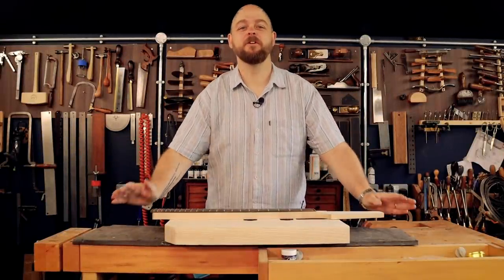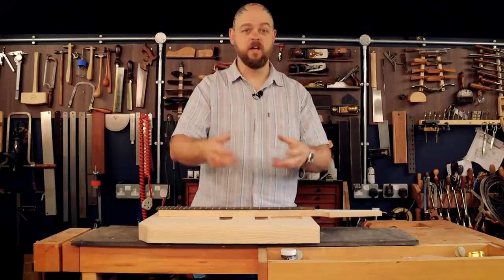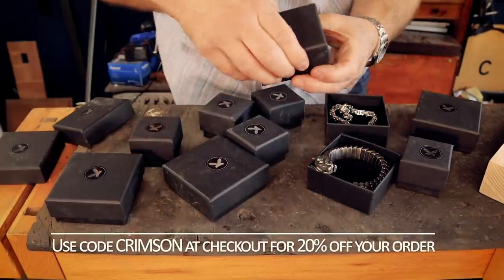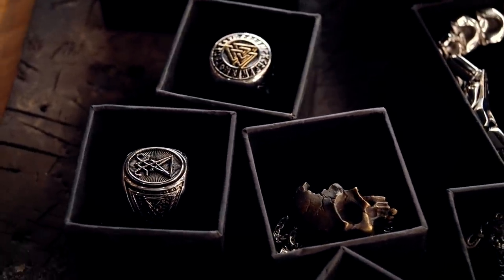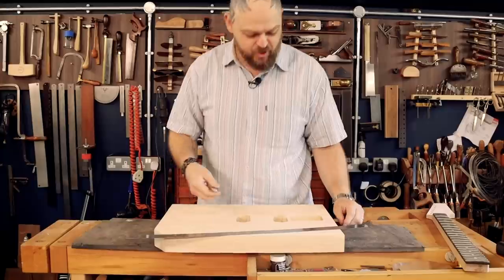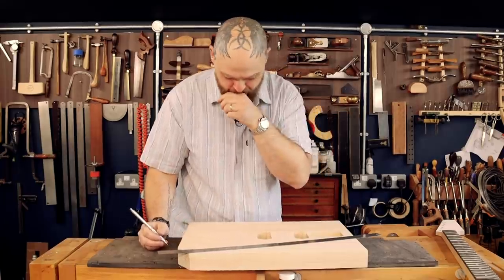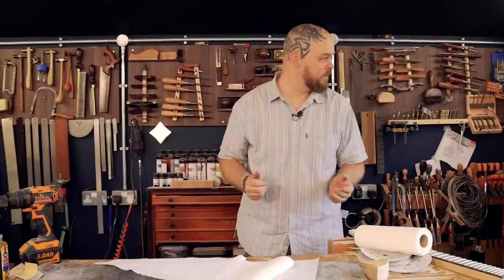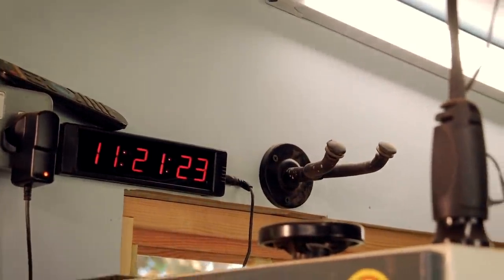Ep 1 - Guitar Design and Body Shaping - The Uncut Kit Guitar Build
Welcome to Crimson Guitars and Ben’s home workshop where he is attempting the UnCut Kit Guitar Challenge.

To celebrate reaching 250,000 subscribers earlier this year, we at Crimson Guitars decided to challenge Ben to build a kit guitar in 250 minutes!  This challenge was put on hold for the Great Guitar Build Off 2020, so fresh off the last kit challenge, Ben is eager to tackle this next one.

   Chapters
0:00   Introduction
0:38   Introducing Crimson's Uncut Kit
1:19   Guitar + Gothic jewellery = awesomeness = heavy metal
3:21   GGBO 2020
4:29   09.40 am. Build begins
6:16   Design drawn - on to the bandsaw
6:49   1/2 an hour in - still trying to work out the design
7:24   Sanding the body
10:22 Crimson Guitar Finishing Oil/Shellac/Stain
13:49 1 hour 40 minutes in body stained and drying
13:50 Conclusion